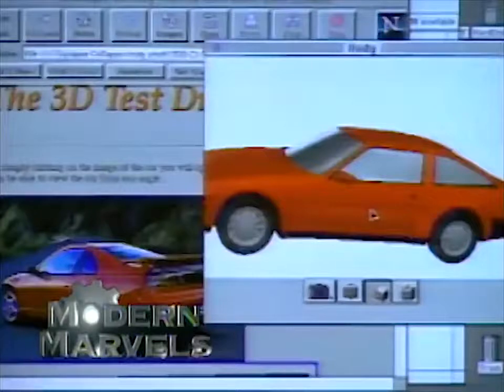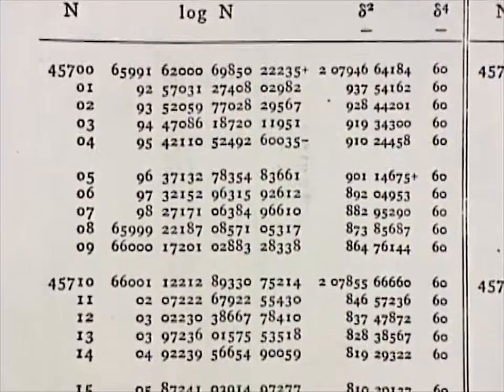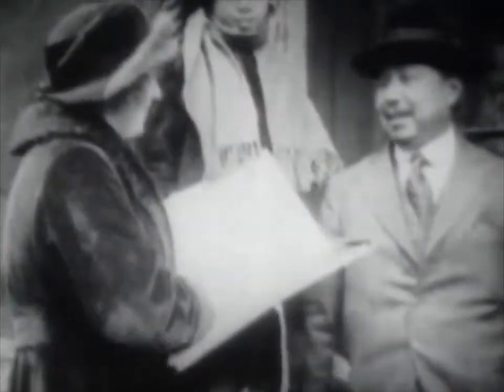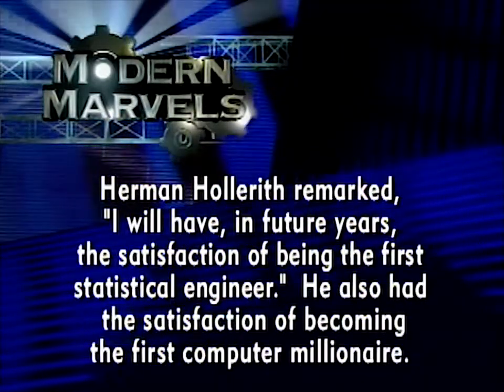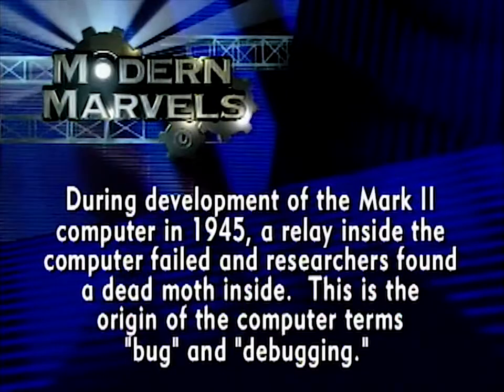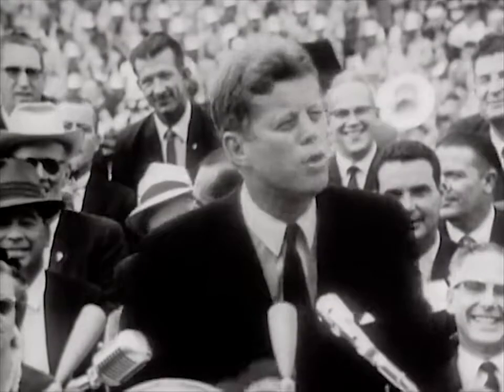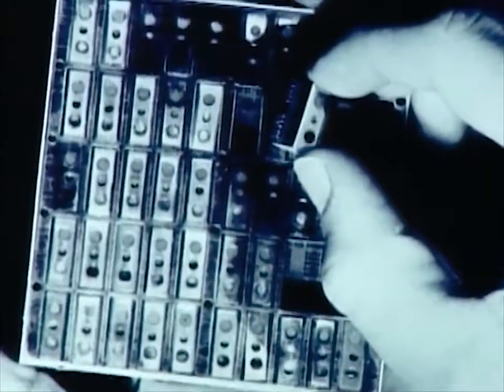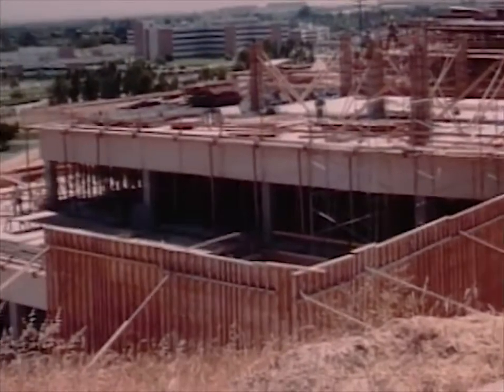The History of Computers documentary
History Of Computer Documentary - World Documentary HD A computer is a general purpose device that can be programmed to carry out a set of arithmetic or logical operations automatically. Since.

Full Video Details:

For computer class.

A look at the inventions that have revolutionized society as we know it. They began as behemoths which weighed over 2 tons! Since ancient times, simple manual devices like the abacus aided.